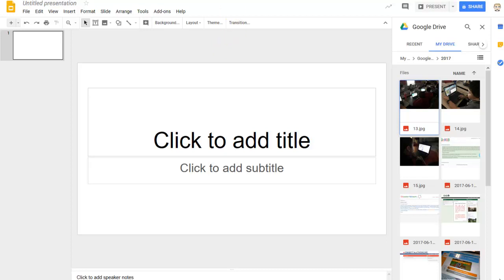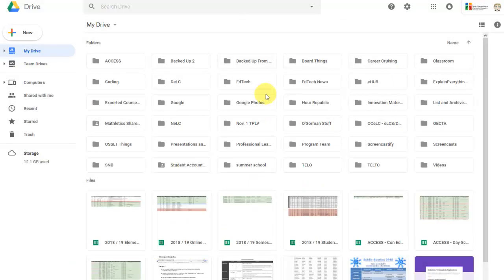Turn on Create a Google Photos Folder in Your Google Drive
This video shows you how to turn on a feature in Google Drive that will create a google photos folder in your drive. Great feature!